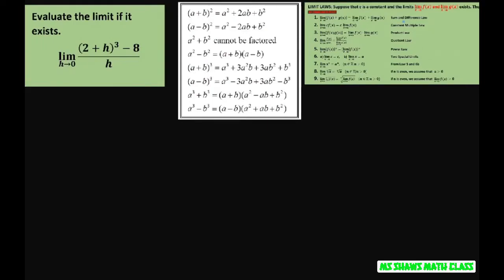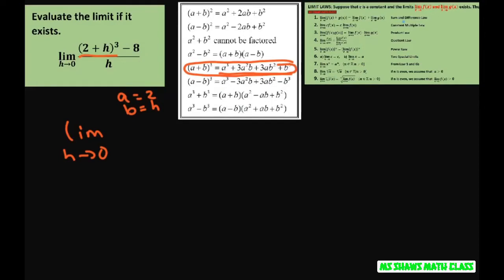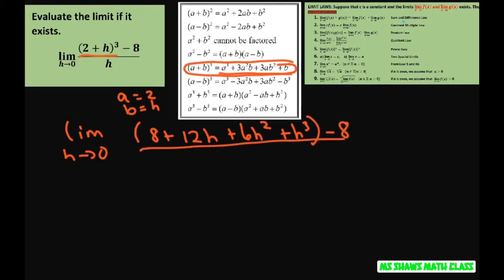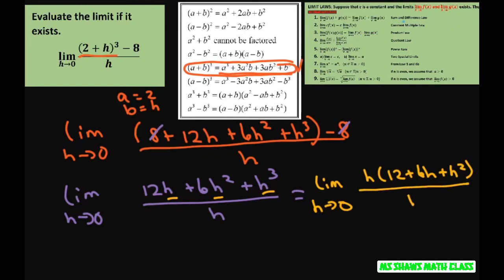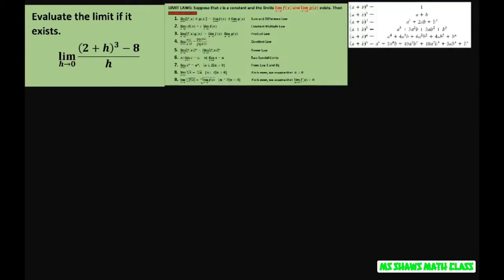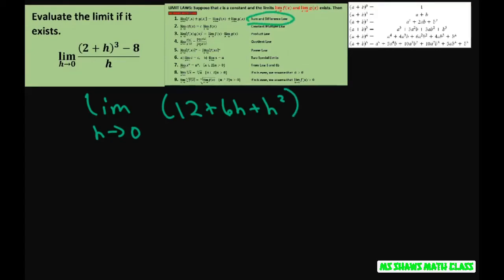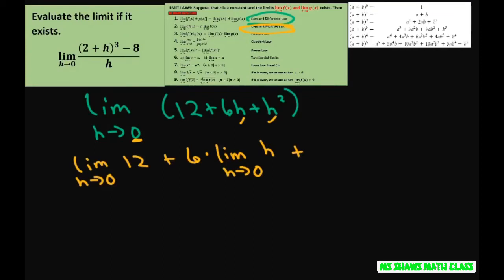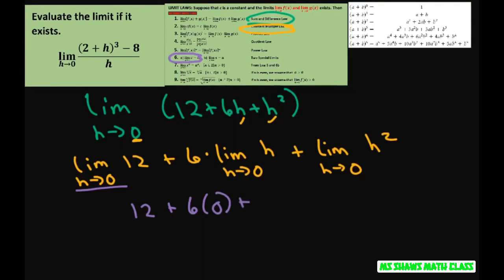Evaluate the limit as x approaches 0 of ((2 + h)^3 -8)/h